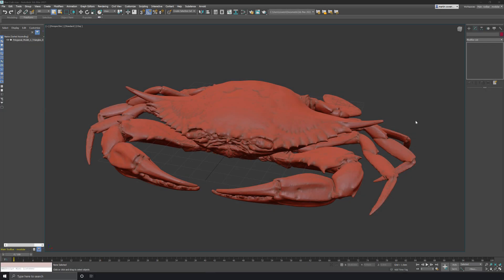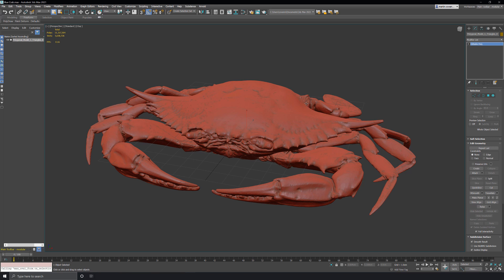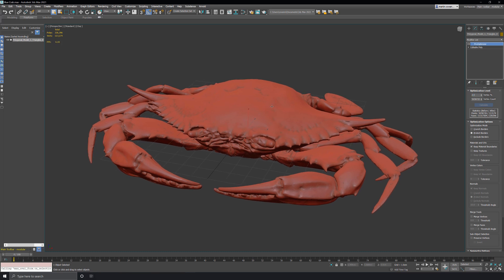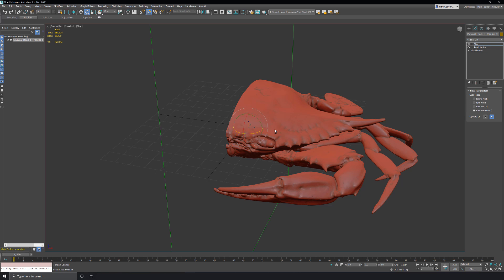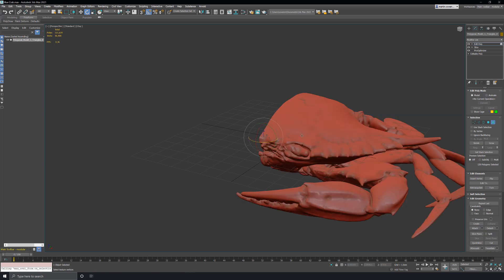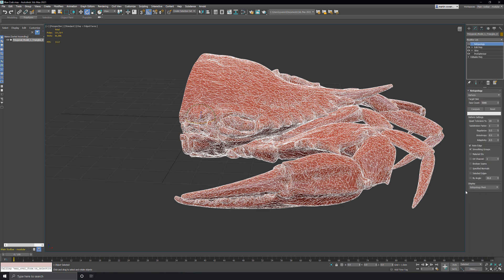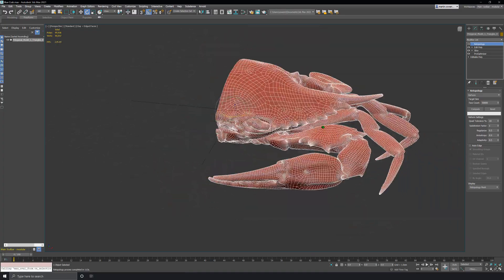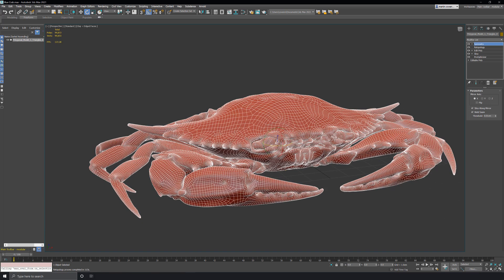Introduction to Retopology Tools for 3ds Max®: Retopologizing a Scanned Mesh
In this video, 3ds Max Principal Experience Designer Martin Coven continues putting the new downloadable Retopology Tools for 3ds Max through their paces, this time optimizing a high-resolution model with eleven million faces.

Level: Intermediate
Recorded in: 3ds Max 2021.3

This tutorial is intended for use with 3ds Max version 2021.3 or higher.